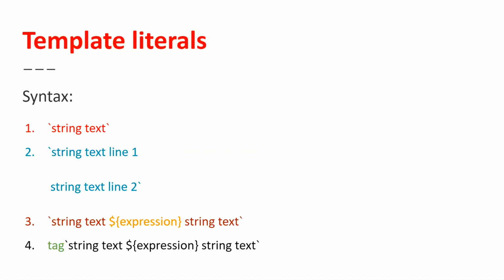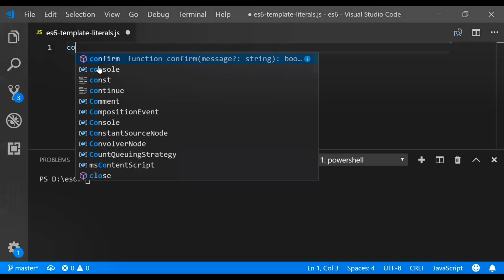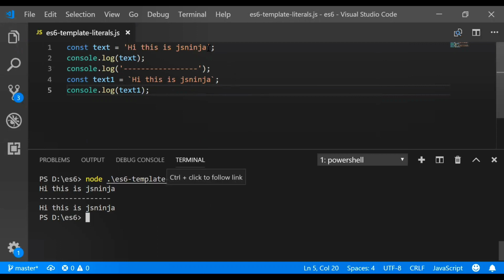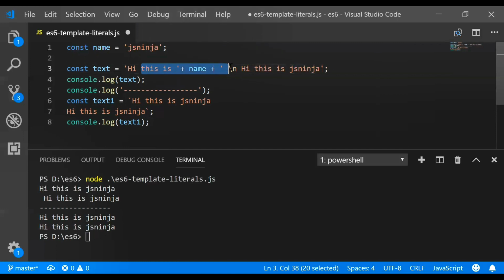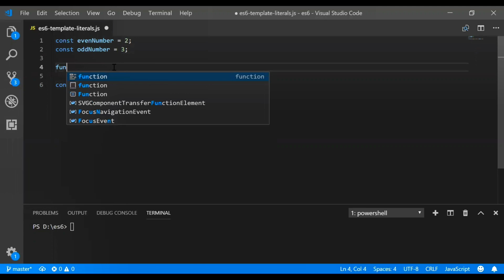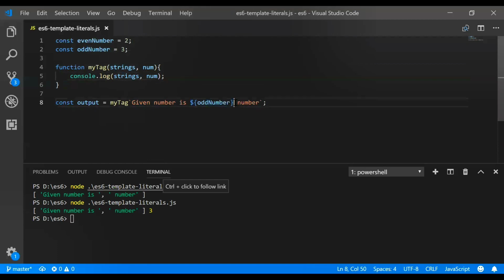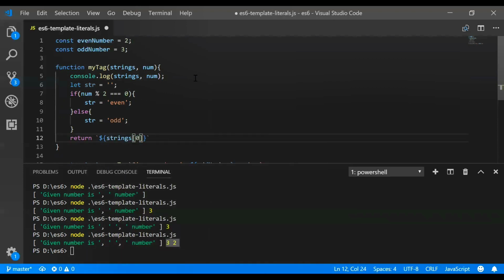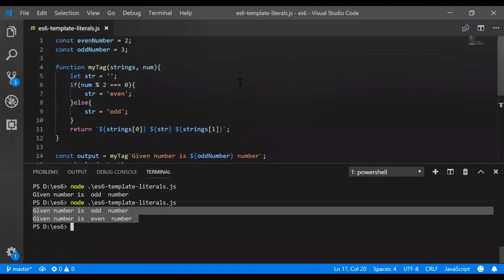ES6 | Part - 03 | Template literals | Template Strings | ES6 Features | JavaScript Standards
This video is the continuation of ES6 Features Part - 03.
It explains in detail with examples about Template Literals, which is an important feature of ES6.